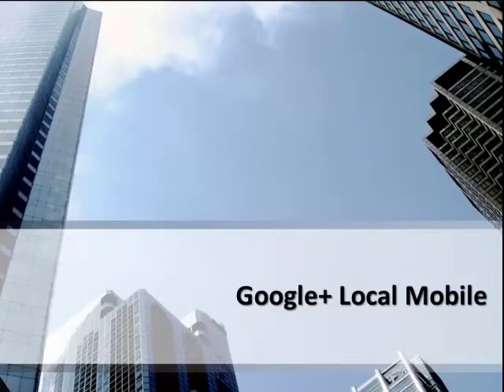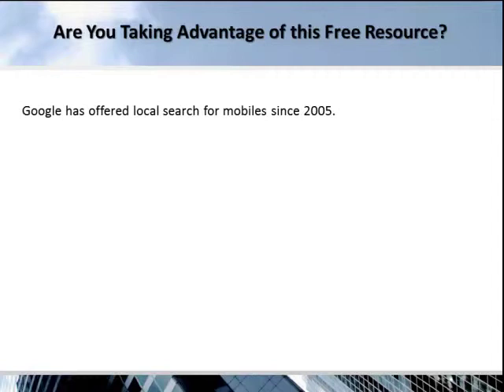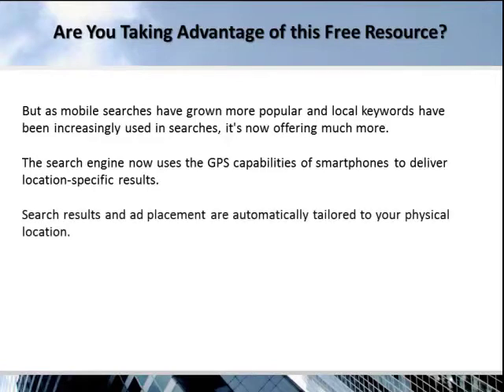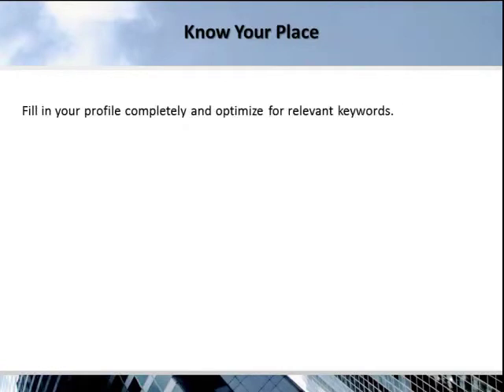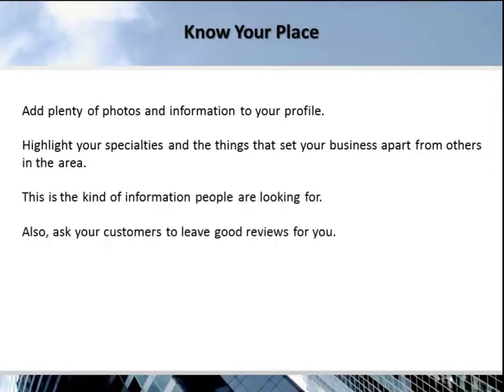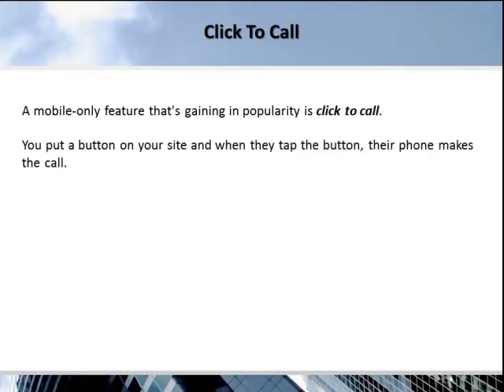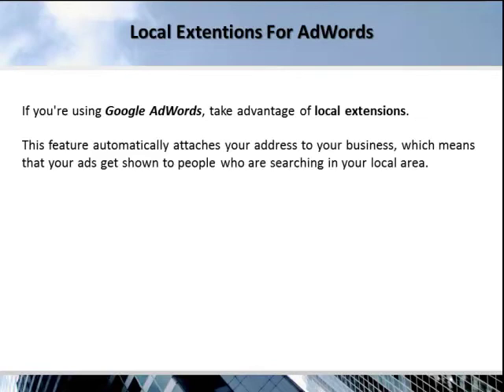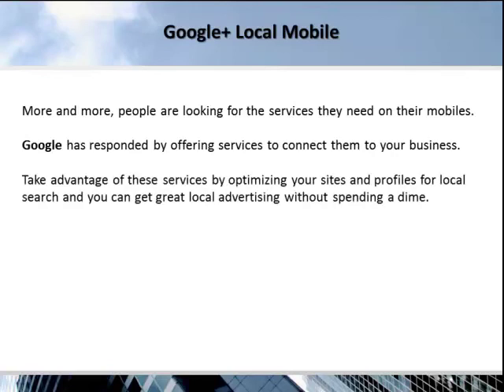Mobile Marketing 101 - Are You Taking Advantage Of Google Plus Local Mobile Search?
According to Google, around 40% of web searches on mobiles include a location in them. People are looking for 'pizza in Pittsburgh,' 'Boston termite control,' or 'Dallas dentist.' This is because they use their mobiles to find local services. If you want them to find you, your business has to be there.